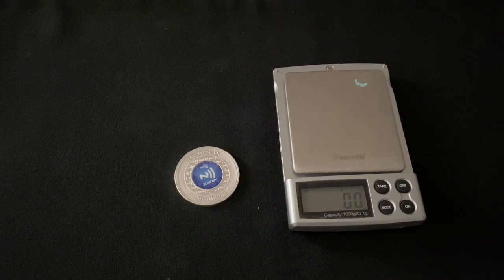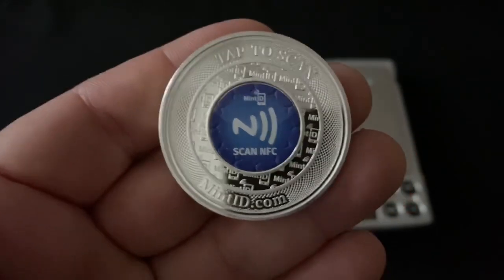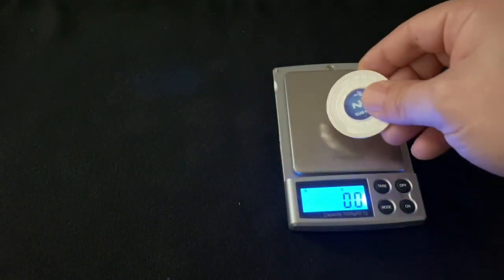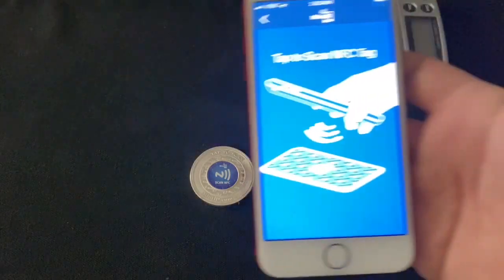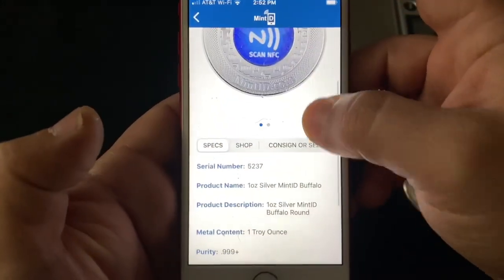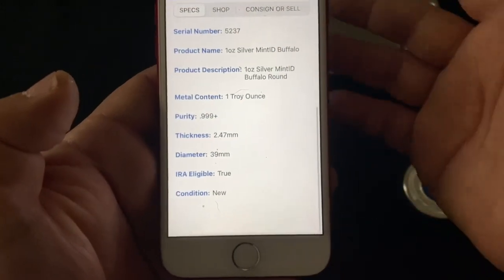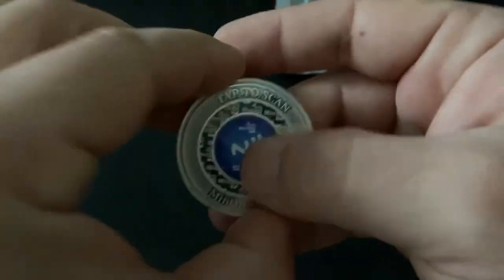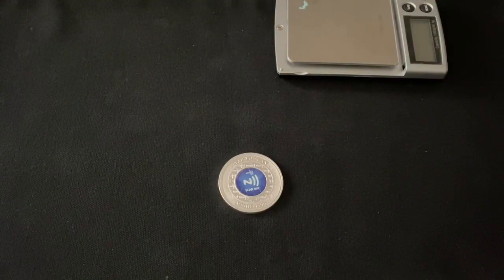MintID Silver Awesome New Microchip Technology!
Brief video showing how the new MintID silver NFC microchip security feature works. Verify your MintID silver on the spot using a free app! Could this be the future of silver security?

✅ Robinhood FREE stock trading app, get a FREE STOCK just for signing up! $0 NEEDED!!